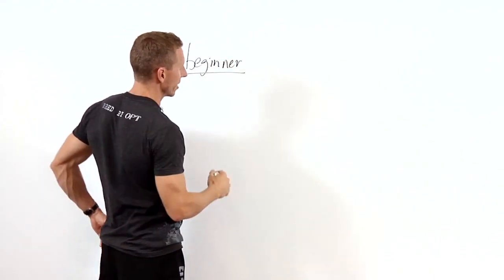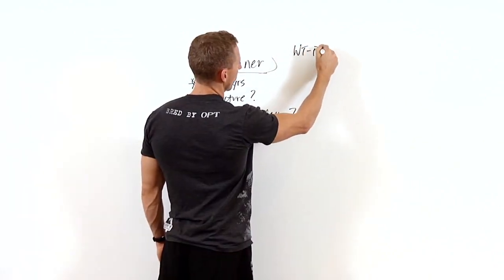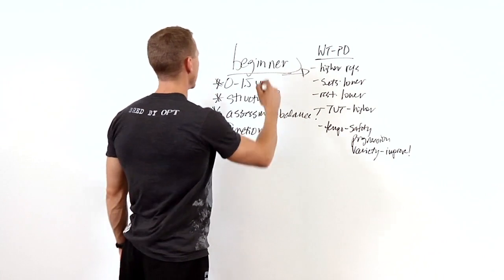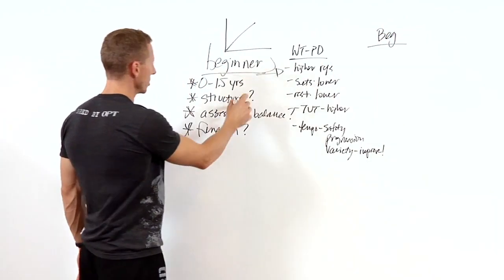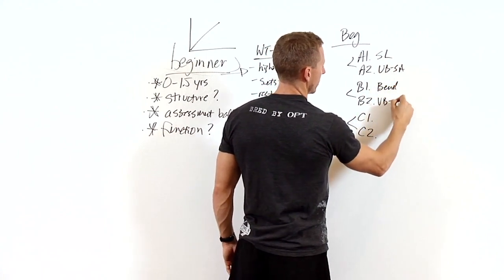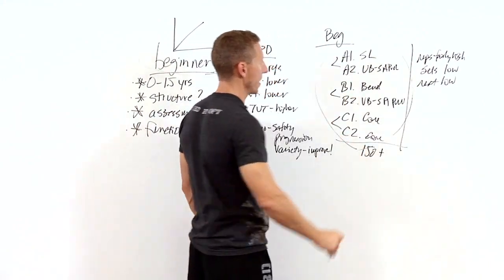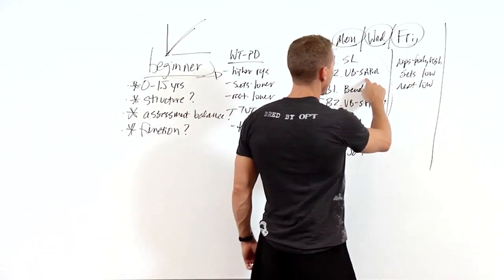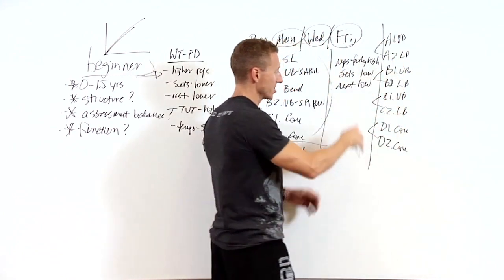How To Design Beginner Weight Training Programs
In this video, OPEX Founder, James Fitzgerald, discusses the principles of how to design beginner weight training programs. This is part 1 of 3 where James teaches weight training program design.

In this video more specifically, James discusses:

1. The critical factors that you must look at prior to writing somebody's program design - some of the keys are their assessment data, their training age, their goals, their lifestyle, etc

2. What types of training programs work the best for beginners - in essence, you want more reps, more sets, lower rest

3. How to pair movements together in a program design so that you can progress somebody for long periods of time

Enjoy this video and then the intermediate and advanced weight training videos too!